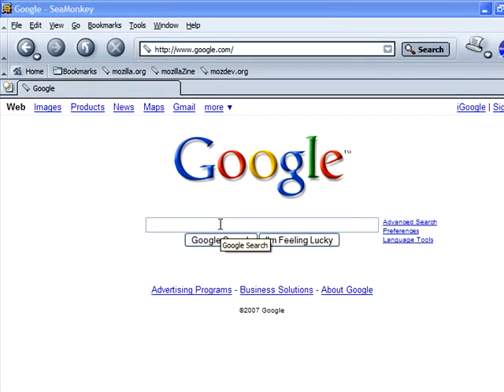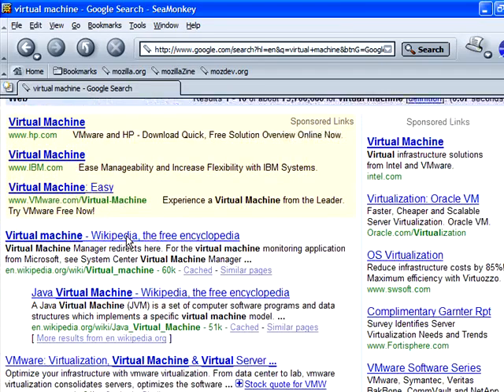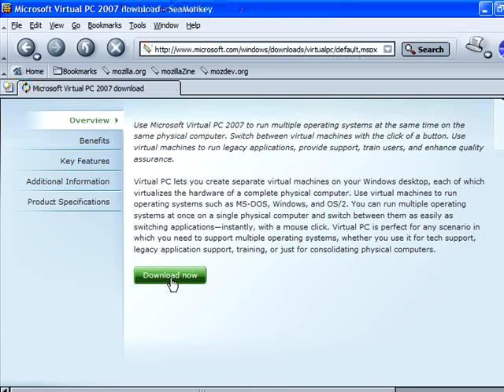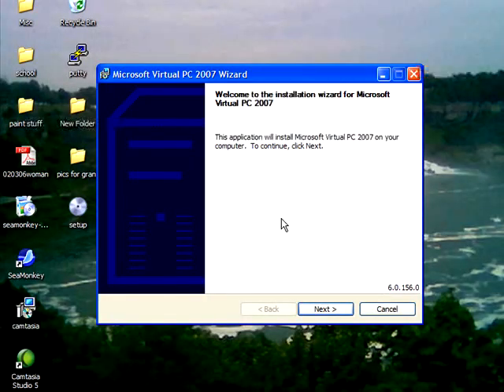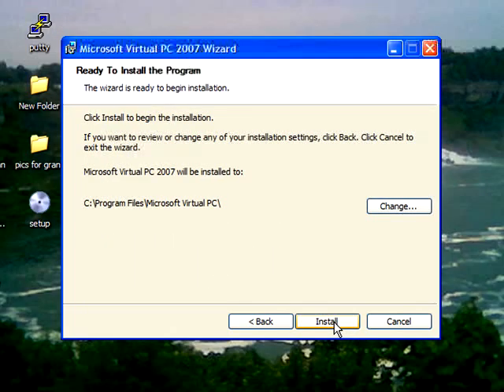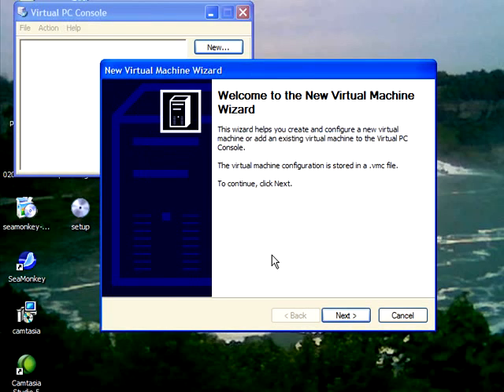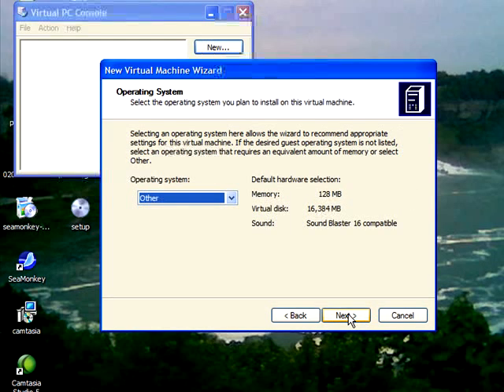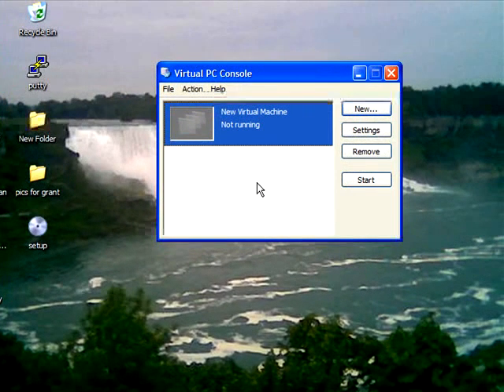Virtual Machine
Installing Virtual PC 2007